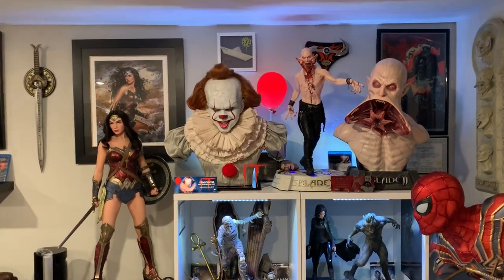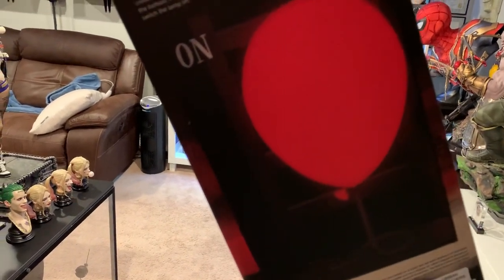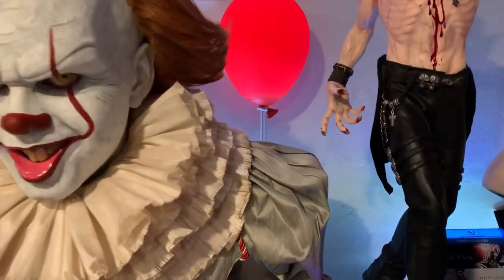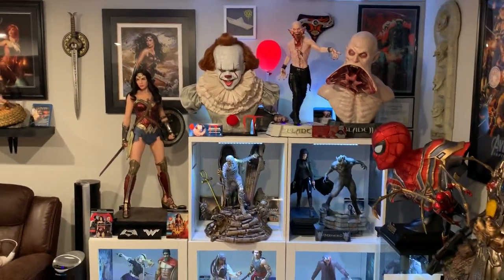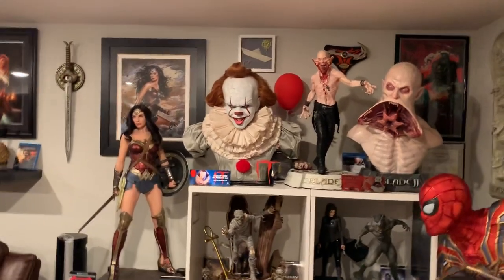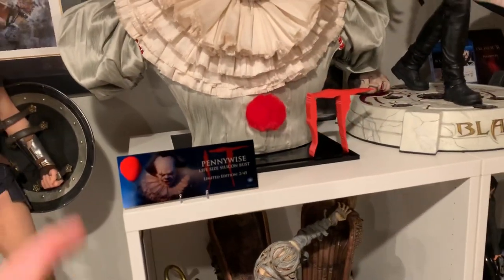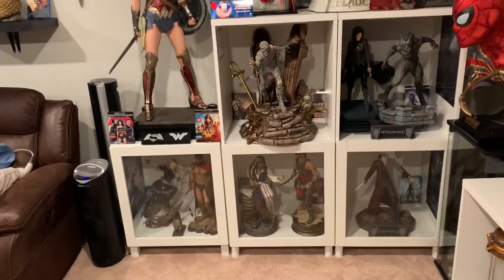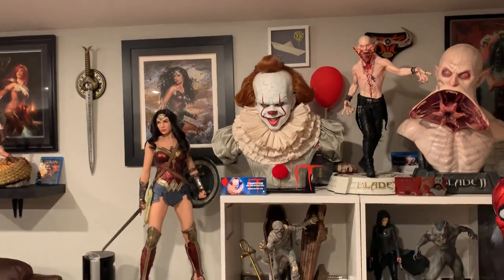Pennywise Balloon Lamp Quick Look